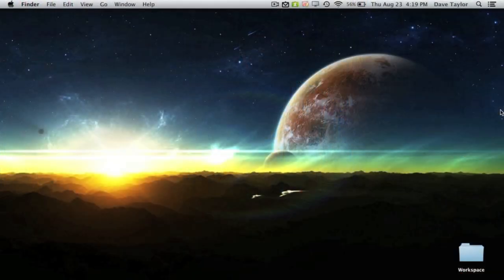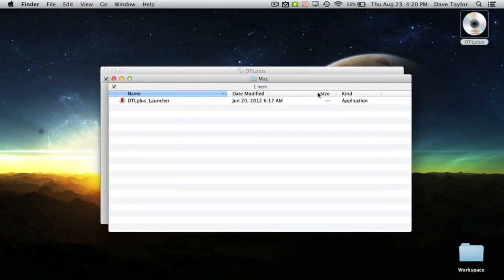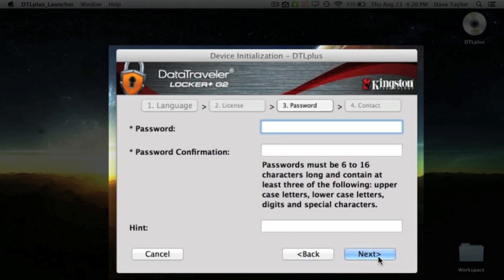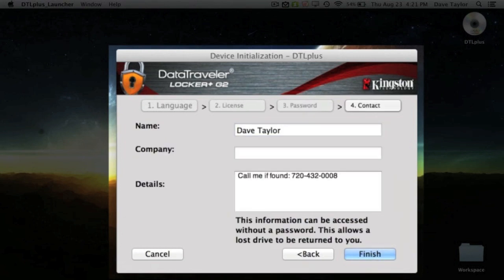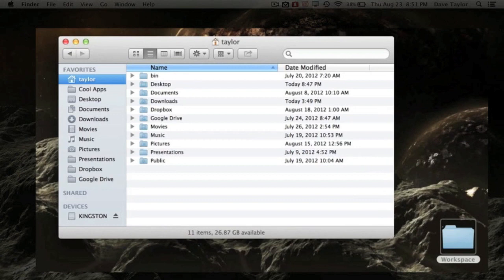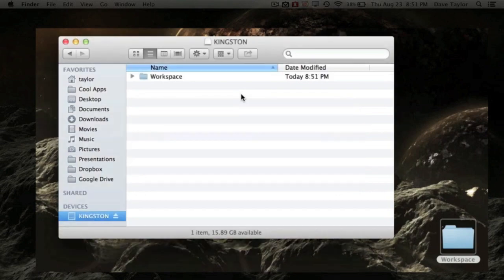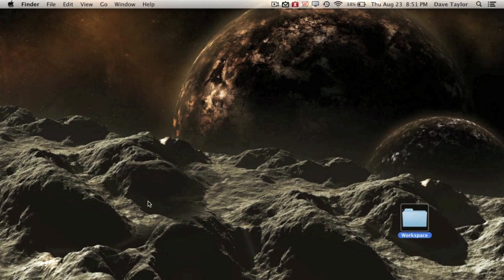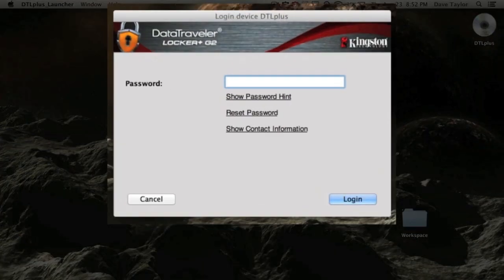Dave Reviews the Kingston DataTraveler Locker+ Secure USB Flash Drive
Dave Taylor -- of -- reviews the slick Kingston Technology 16GB DataTraveler Locker+ G2 encrypted secure USB "thumb" drive and really likes what he finds. If you're worried about the security of the data on your own portable drive, this is a good solution at a very competitive price. Watch it to learn more...